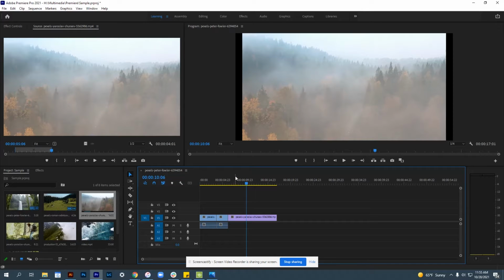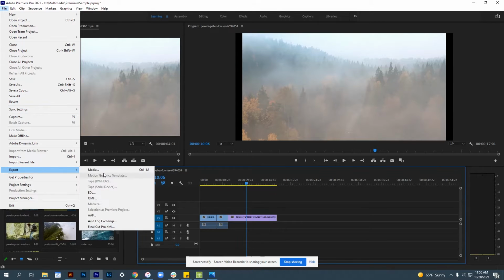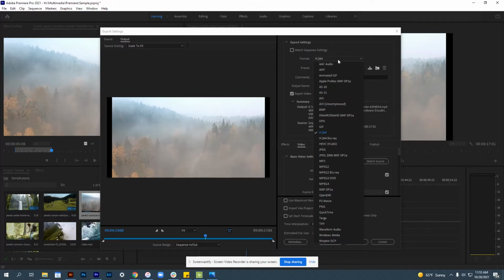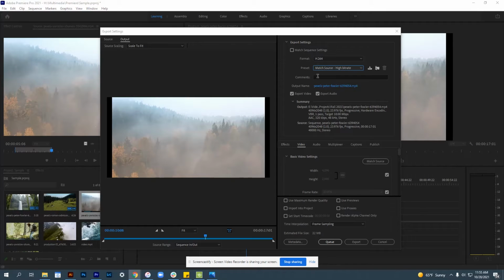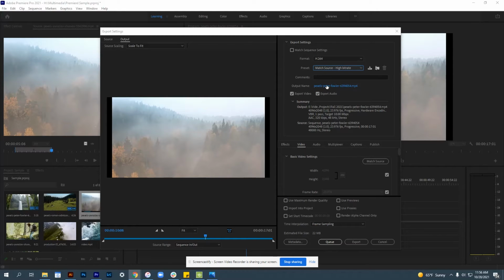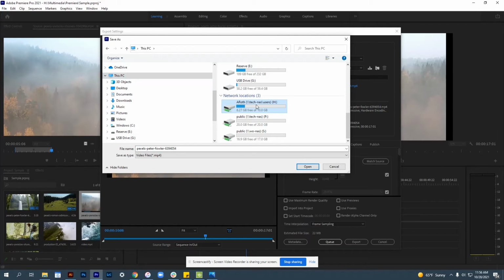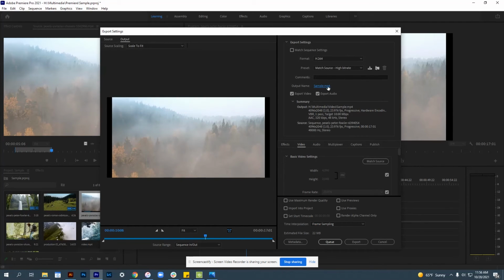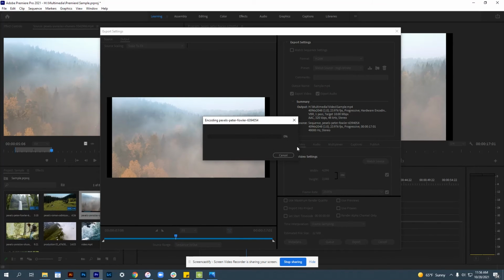Exporting Your Adobe Premiere Project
How to export your Adobe Premiere project to have it ready for Canvas and YouTube.